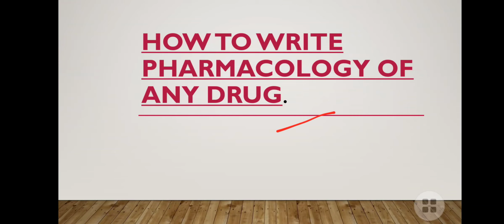How to write Pharmacology of any drug